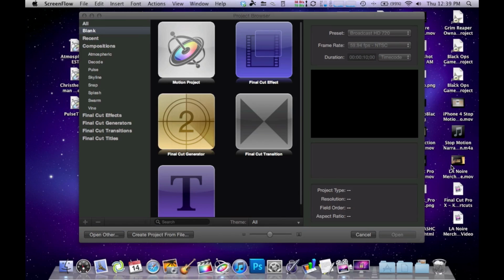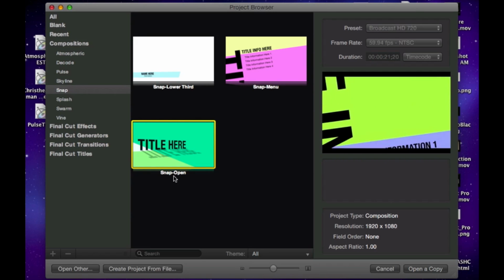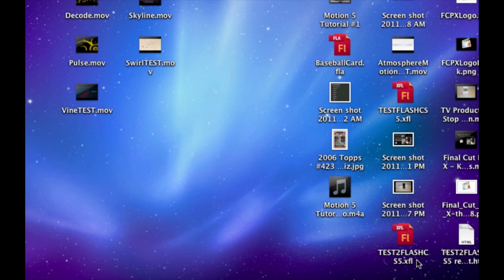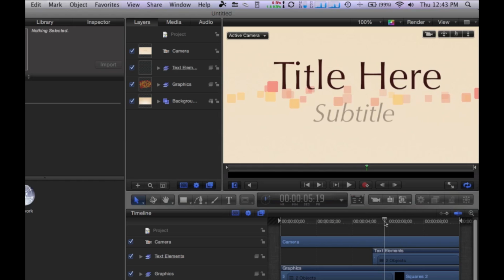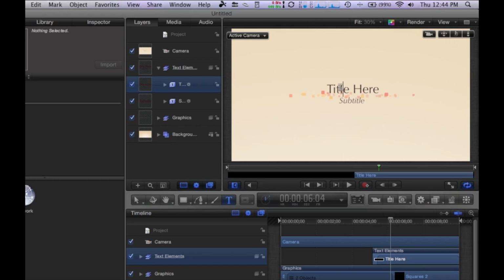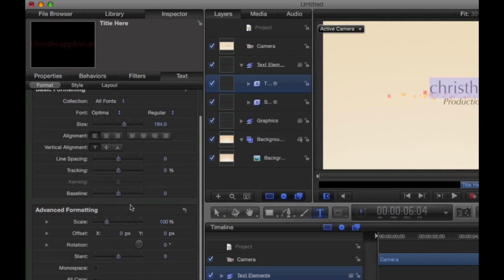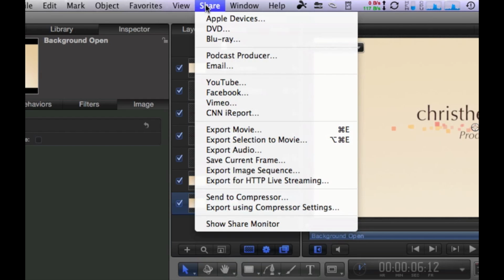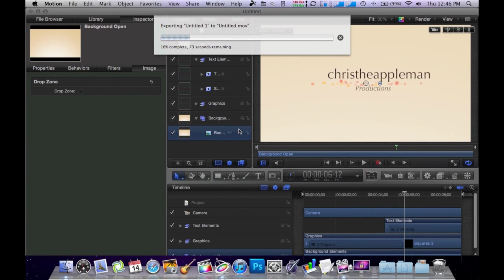Motion 5 Tutorial: Create a Basic Introduction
Hey guys, I apologize for being out of the Youtube loop for over 2 weeks, but I have a few videos coming at you, even while I am on vacation again. In this video I show you how to create a basic intro in the Apple program: Motion 5. If you are interested in seeing any specific Final Cut Pro X Tips, Tutorials, or demonstrations, be sure to check out my channel and subscribe, and leave me any suggestions that you may have.